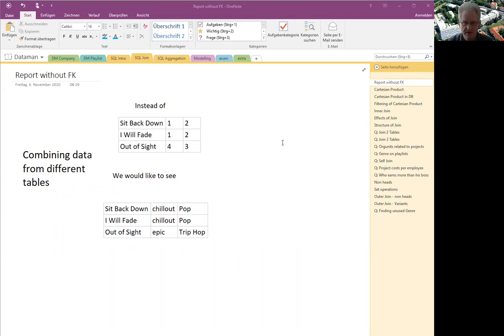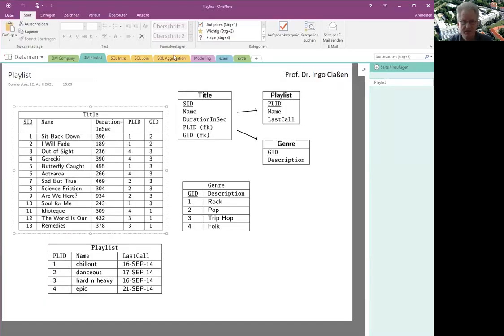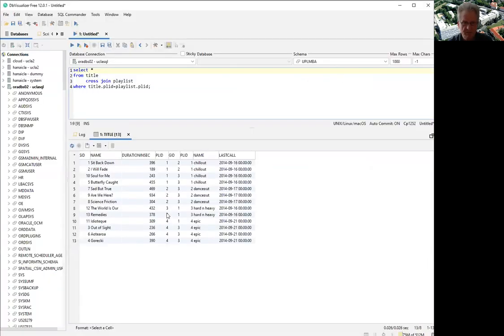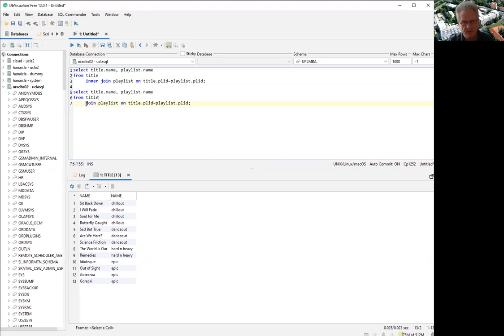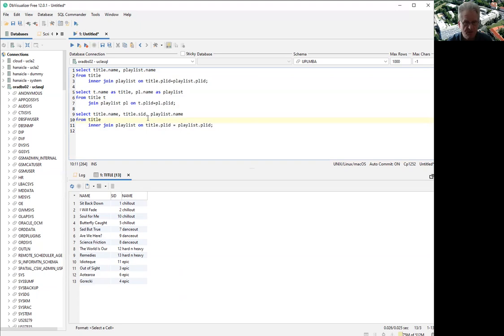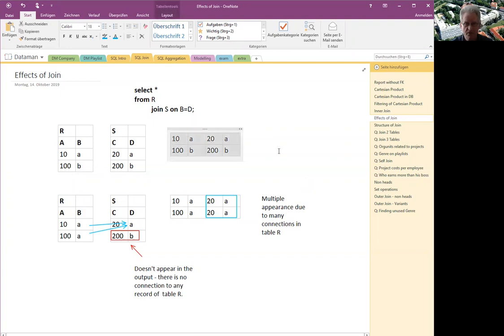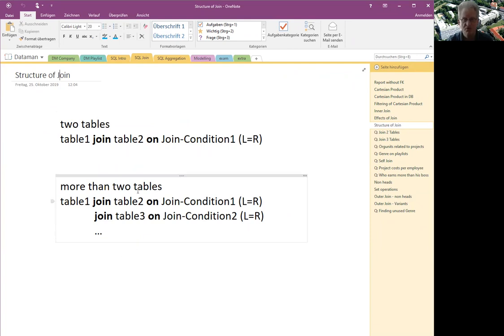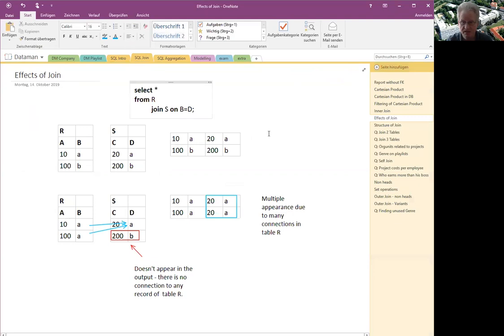Dataman - Inner Join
Combining data from different tables
Cartesian Product
Cartesian Product in DB
Filtering of Cartesian Product
Inner Join
Effects of Join
Structure of Join